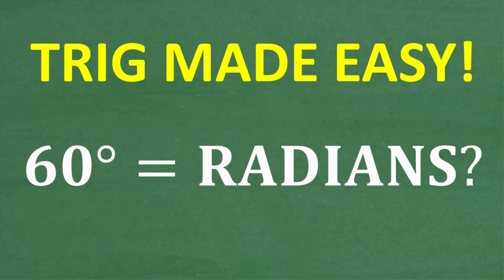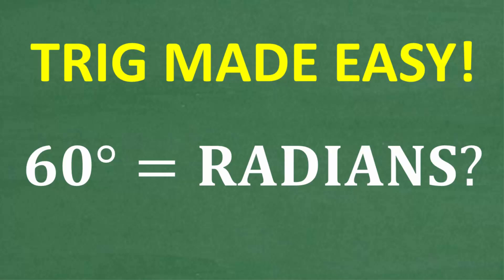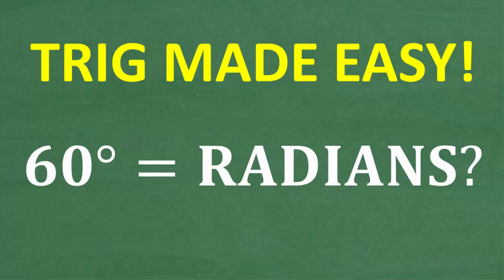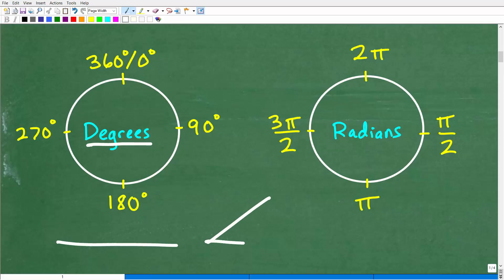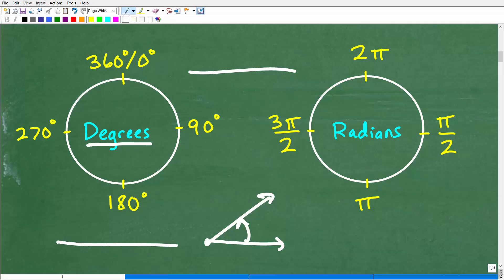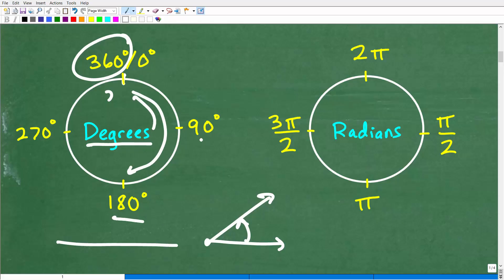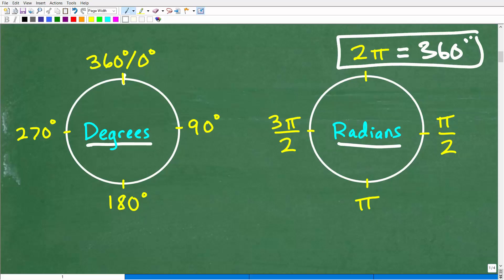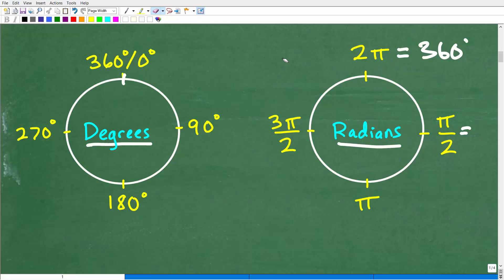Trigonometry Basics: How Many Radians is 60°?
Need Help with Trigonometry or Advanced Algebra?
Question: 60 degrees is how many radians?
In this lesson, I’ll show you step by step how to convert degrees to radians, one of the most important skills in Trigonometry, Algebra 2, Precalculus, and College Algebra.
You’ll learn:
✅ The formula for converting degrees to radians
✅ Why radians are used in advanced math and trigonometry
✅ A simple method to remember conversions
✅ How to avoid the most common mistakes

This is a must-know concept if you’re moving into Precalculus, Calculus, or Trigonometry-based courses — and it shows up on standardized tests like the SAT, ACT, and GED.
Perfect for:
• Algebra 2 & Precalculus Students
• College Algebra & Trigonometry Students
• Homeschool Families
• Test Prep (SAT, ACT, GED, CLEP)

• HOMESCHOOL MATH
• COLLEGE MATH